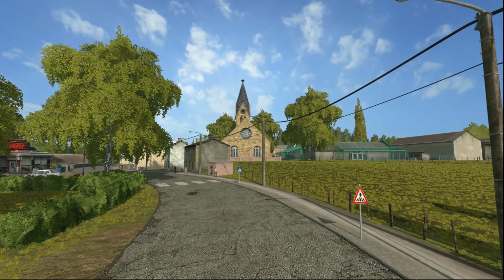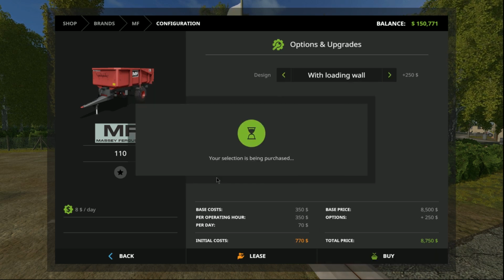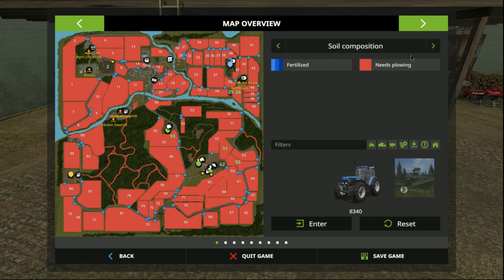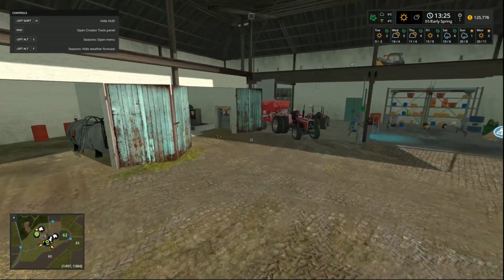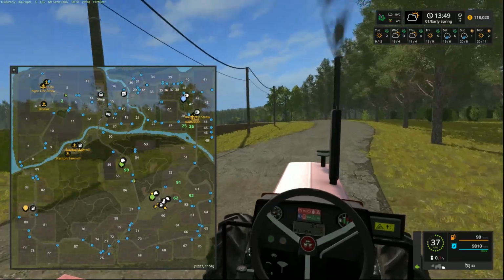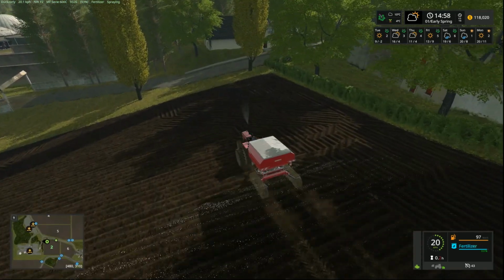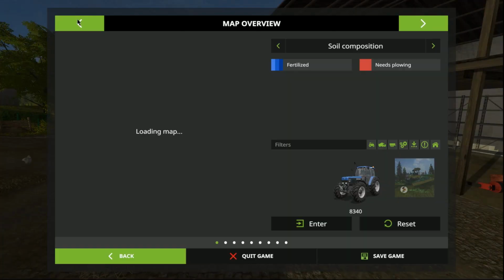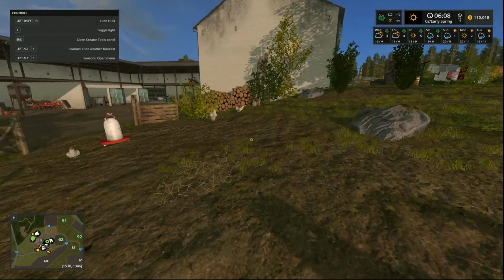Let's Play Farming Simulator 17 - The Valley The Old Farm - Ep #2 - Duckzorly Gaming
Continuing our journey on The Valley The Old Farm by Blacksheep Modding.